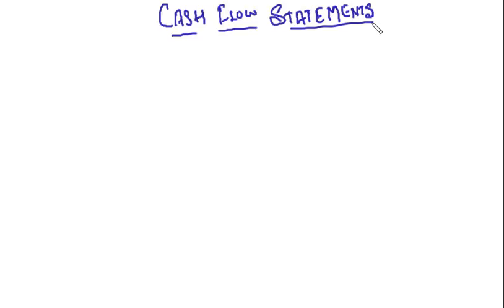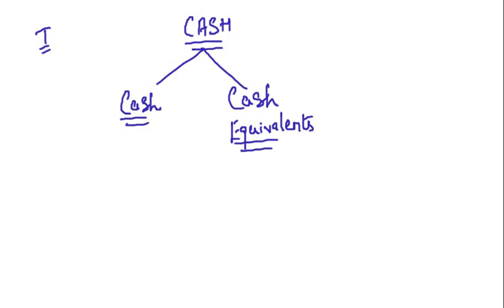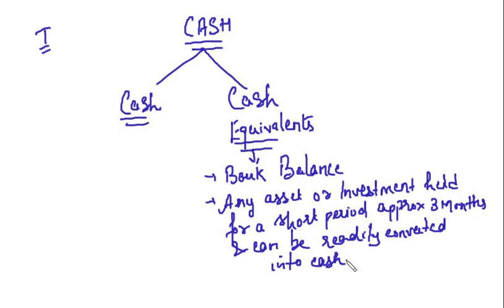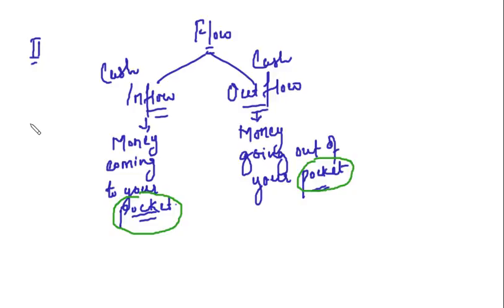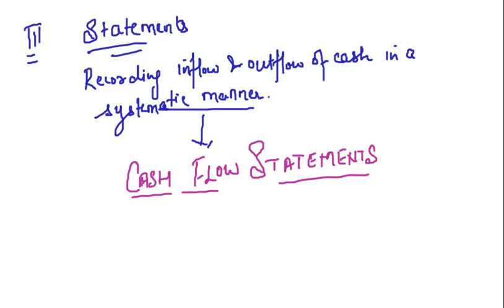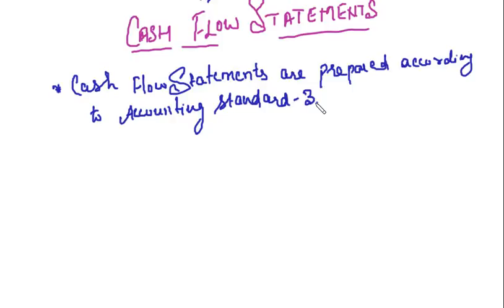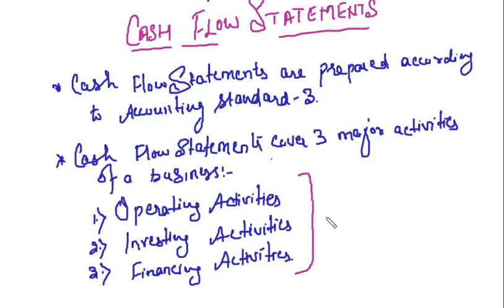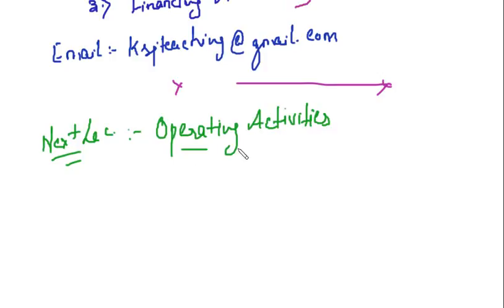Lecture-91-Cash Flow Statement-I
Discussion on basics of cash flow statement.